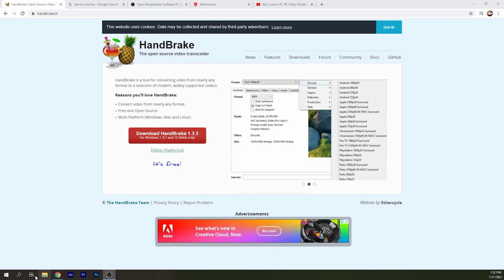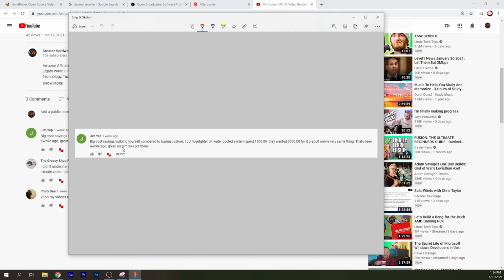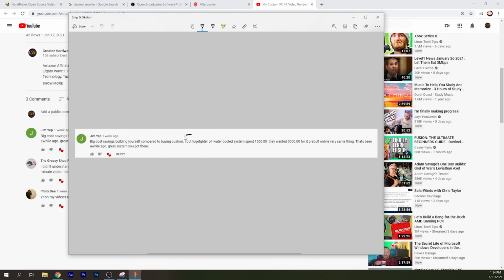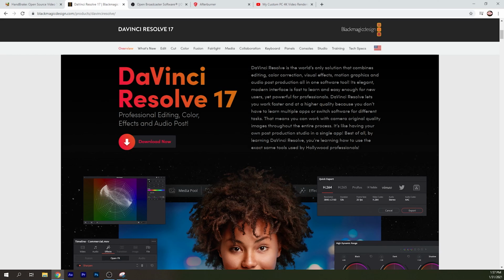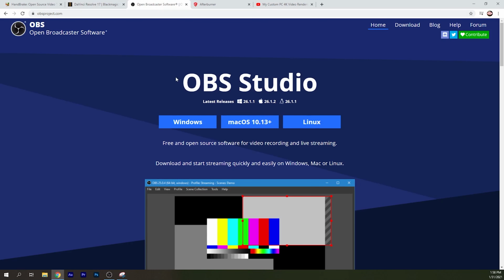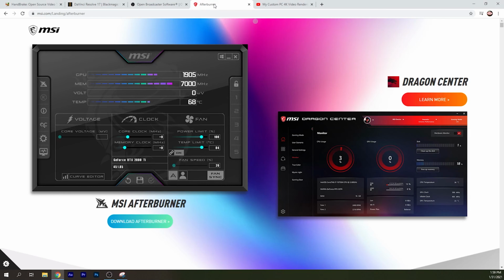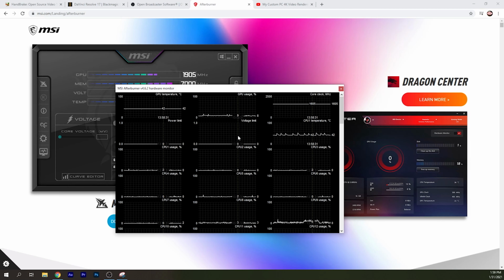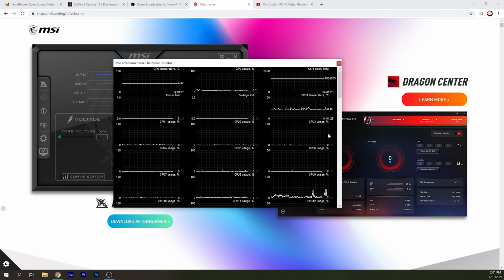Free Software Every Content Creator Should Have!